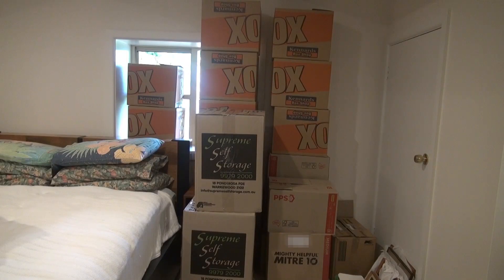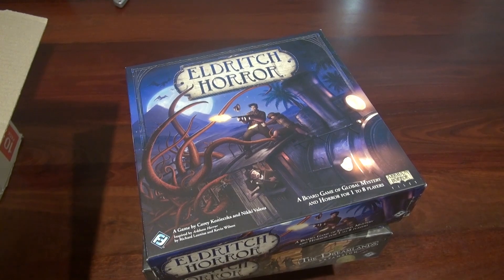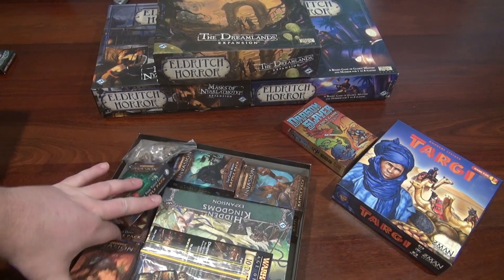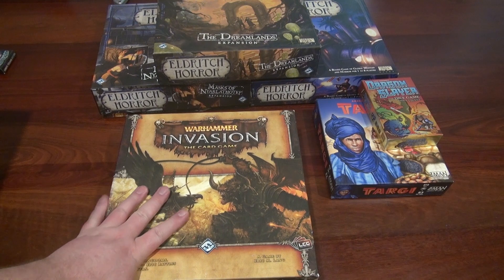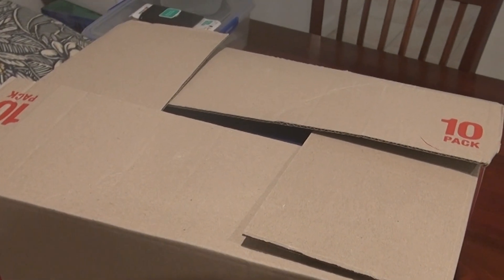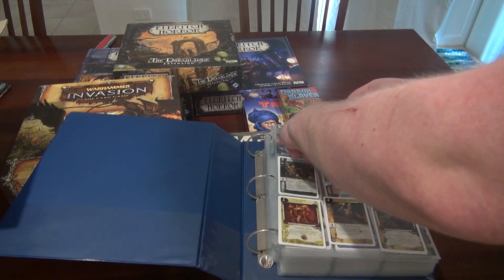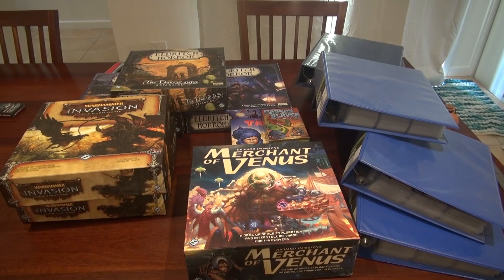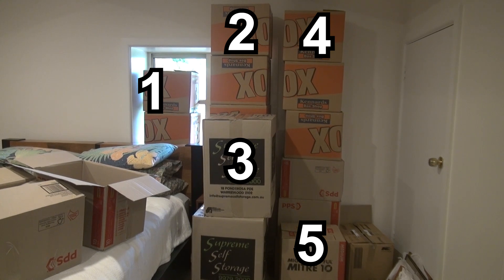Collection Unboxing : Box 14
Theme Song: Unity by TheFatRat (used with permission)